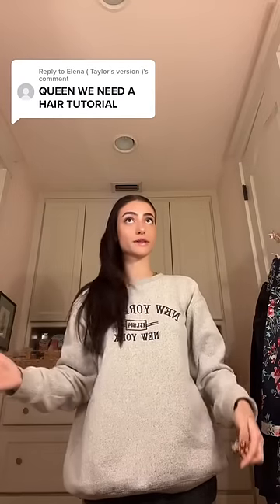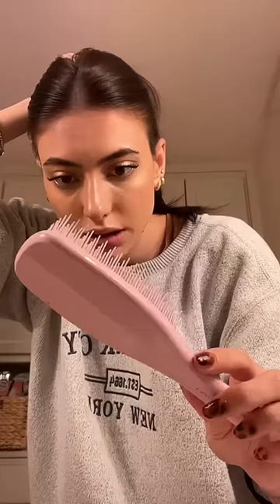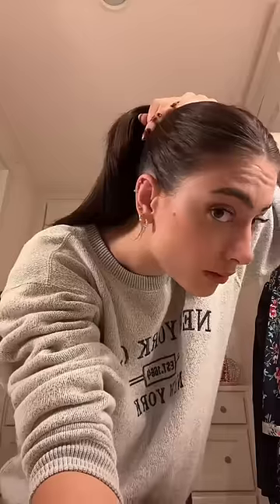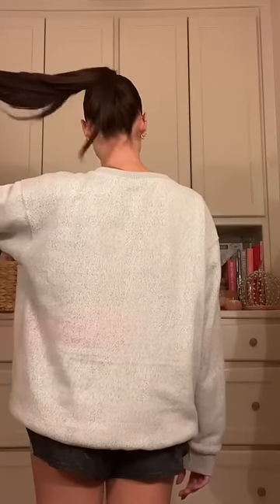Braided Pony Hair Tutorial